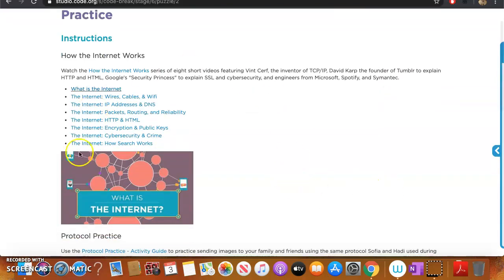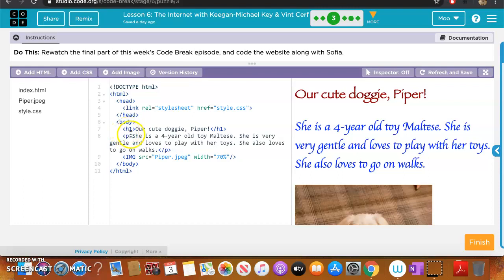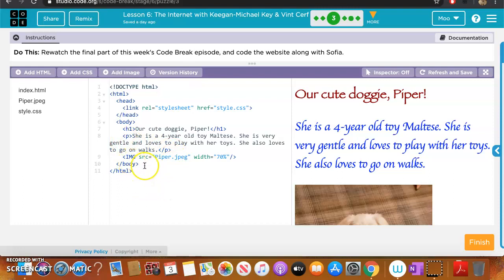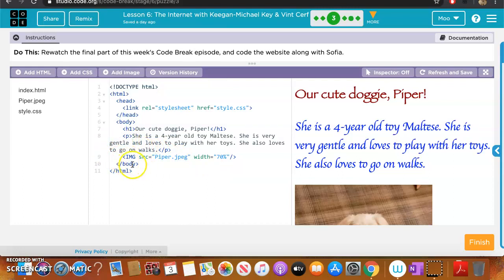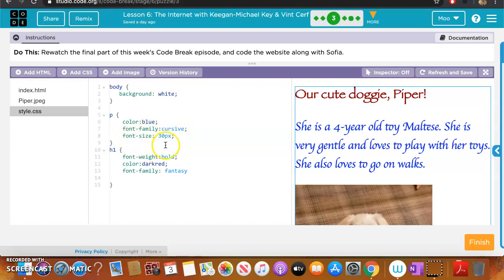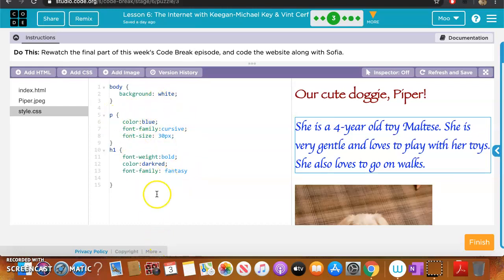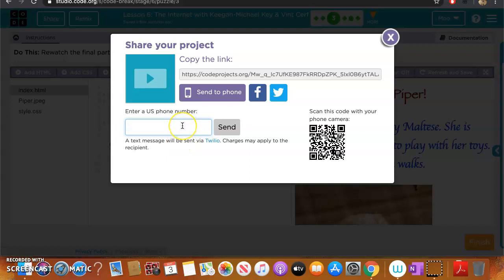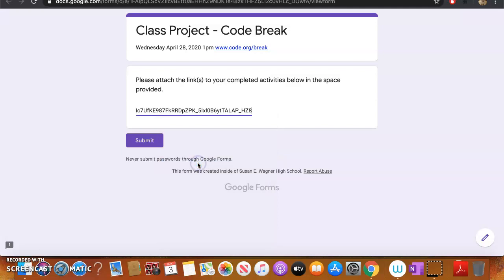CodeBreak Project Step by Step Guide